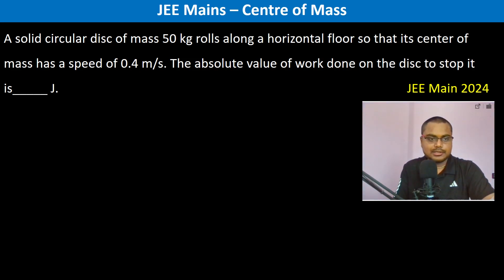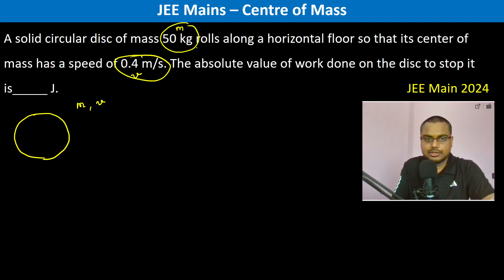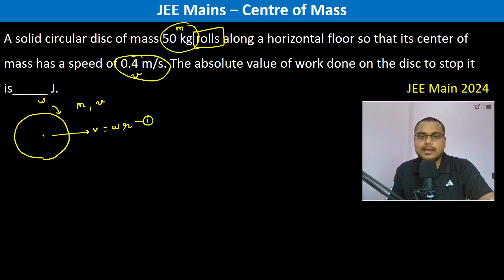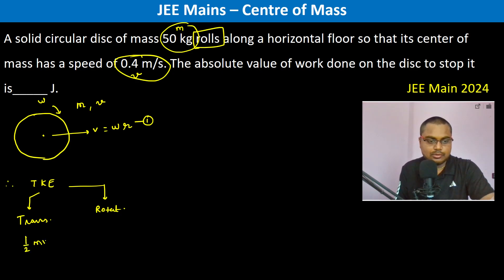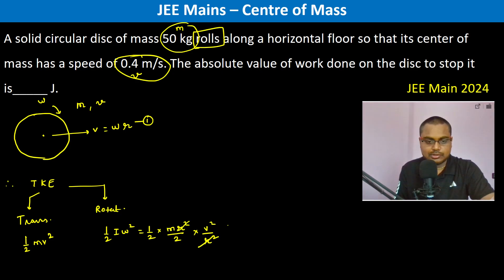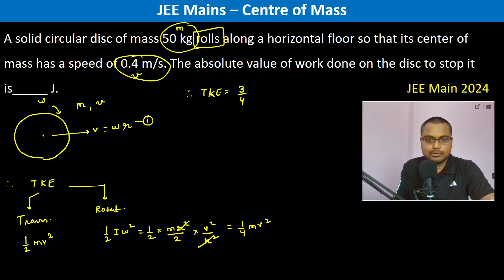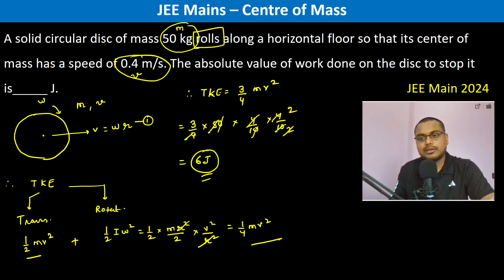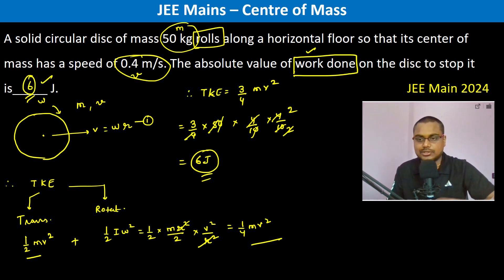A solid circular disc of mass 50 kg rolls along a horizontal floor so that its center of mass has a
A solid circular disc of mass 50 kg rolls along a horizontal floor so that its center of mass has a speed of 0.4 m/s. The absolute value of work done on the disc to stop it is_____ J.       JEE Main 2024